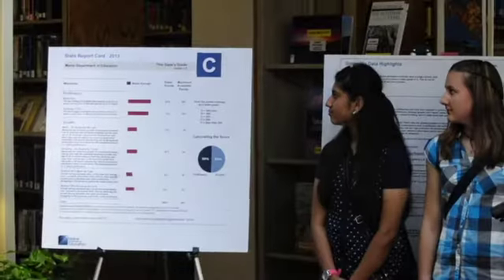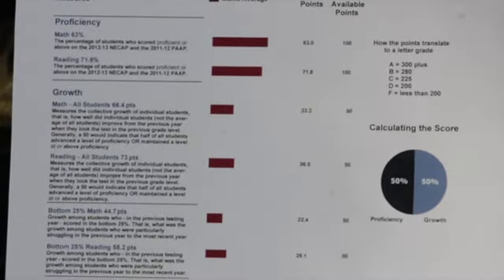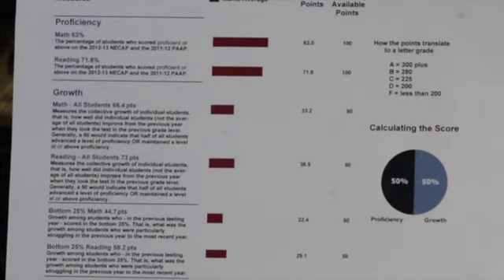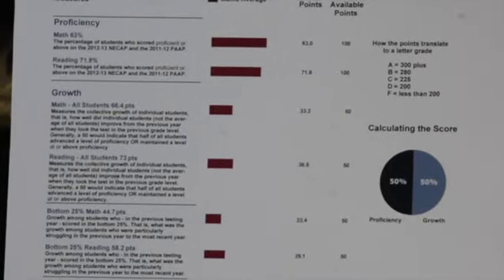Raw Video: Bowen Explains Grade Card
Education Commissioner Stephen Bowen explains report card for the state's new A-F grading system.